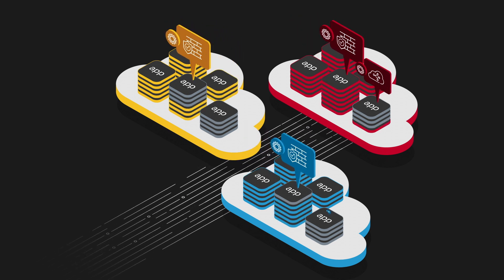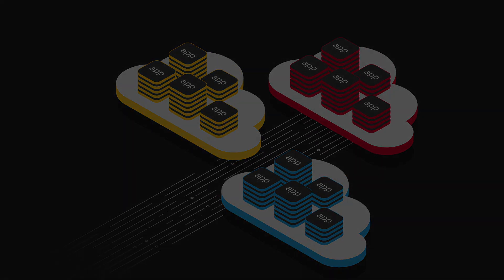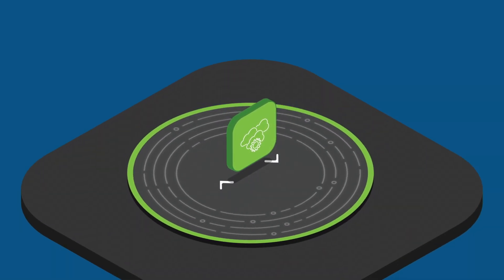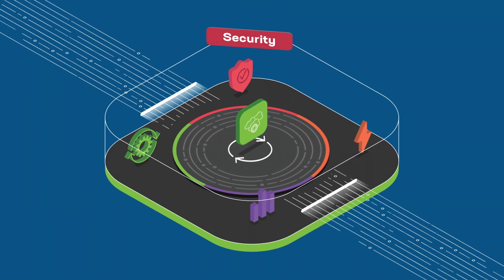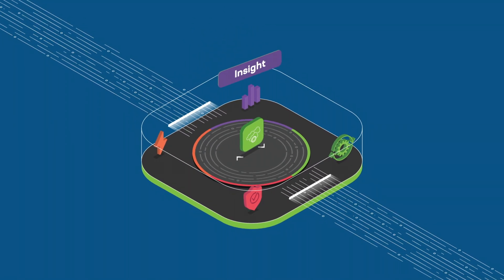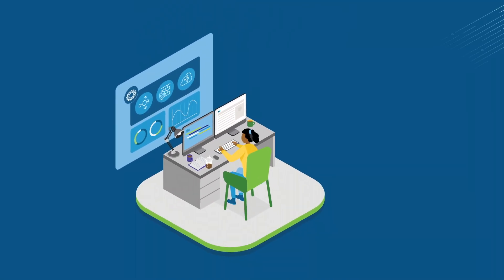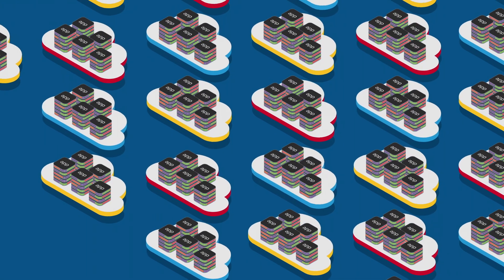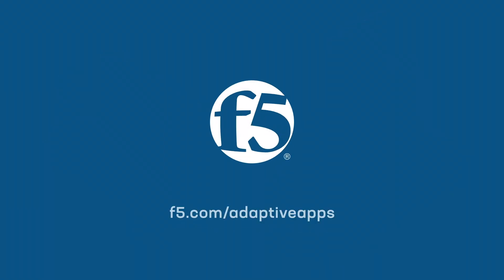Multi-Cloud Policy Management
Running applications across multiple clouds enables redundancy and infrastructure resilience. But as your application portfolio grows, managing multiple native services gets harder—and increases the chance of deployment issues and security policy gaps. By making it easy to apply consistent application security and delivery policies across cloud platforms, F5 helps reduce complexity, while enhancing the safety and performance of all your applications.